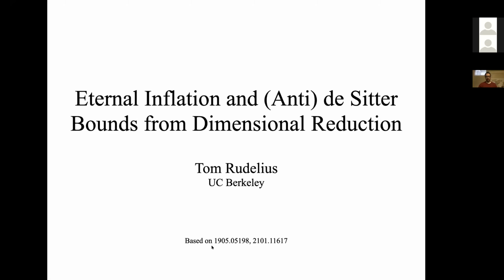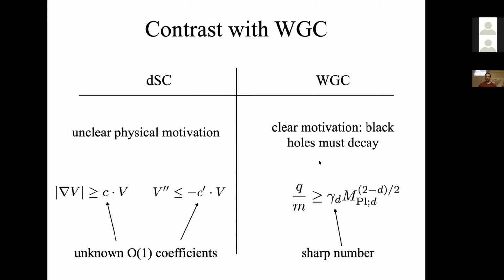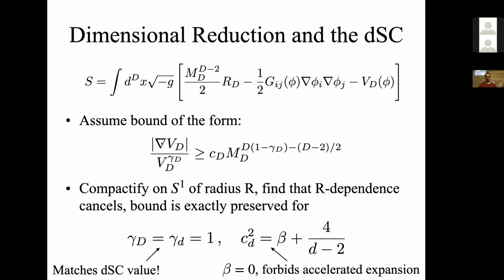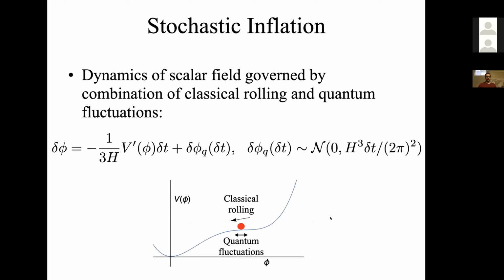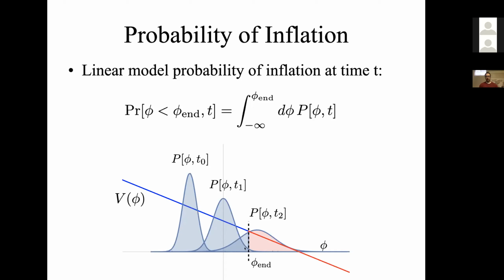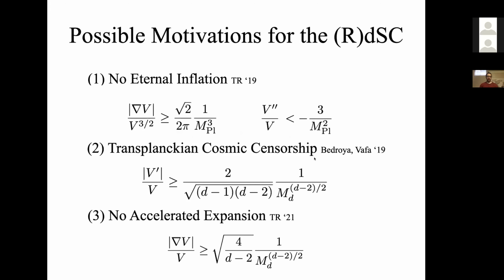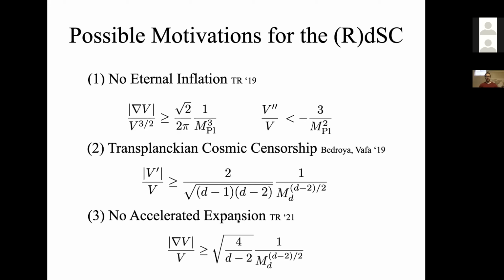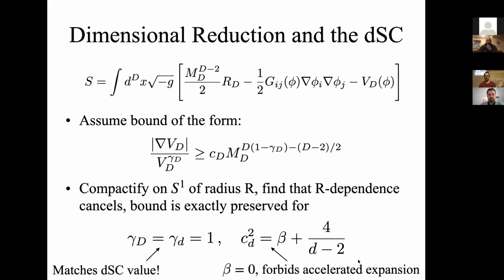Tom Rudelius - Eternal Inflation and (Anti) de Sitter Bounds from Dimensional Reduction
In recent years, much work has gone into understanding the implications of a set of interesting but more speculative Swampland conjectures, among which are the de Sitter conjectures and the (Anti) de Sitter distance conjecture. In order to place these statements on firmer ground and understand their domains of validity, it is crucial to understand the physical underpinning of these statements, and (relatedly) to fix presently unknown O(1) coefficients appearing in them. In this talk, we will see how dimensional reduction may play a useful role in this process, in that it distinguishes particular, physically-meaningful values of O(1) coefficients. We will also work out the conditions for slow-roll eternal inflation, and will we compare these bounds to the de Sitter conjecture bounds.